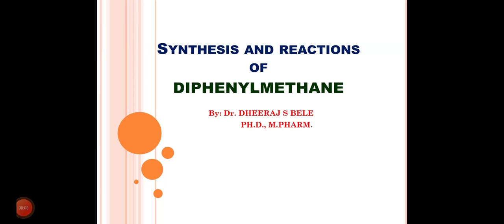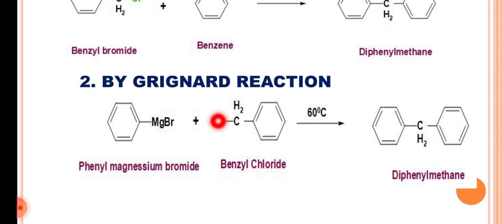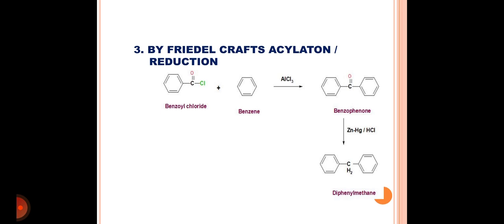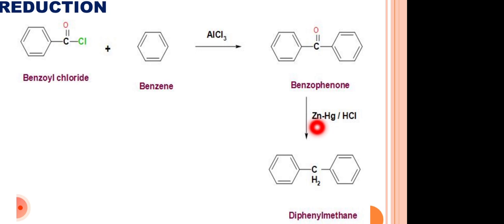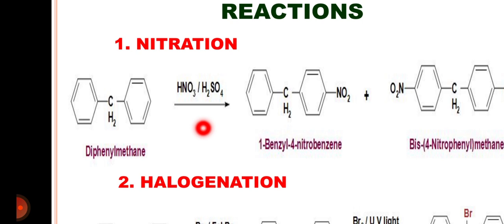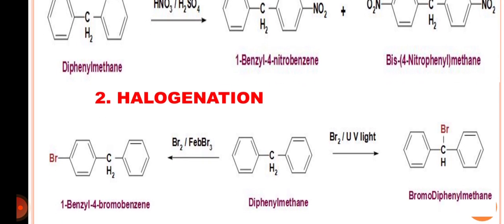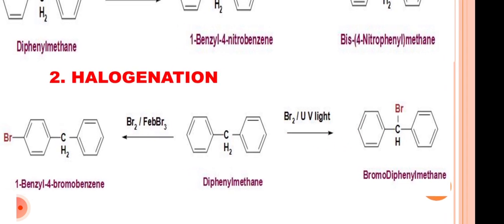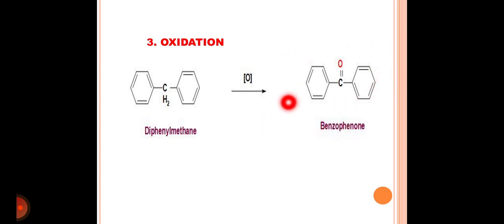SYNTHESIS AND REACTIONS OF DIPHENYLMETHANE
for B.PHARM. STUDENTS